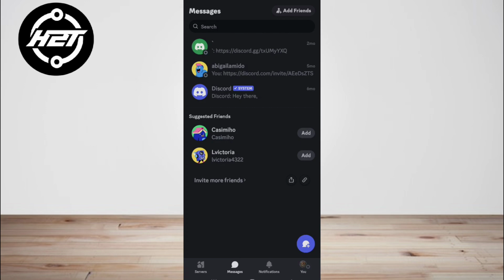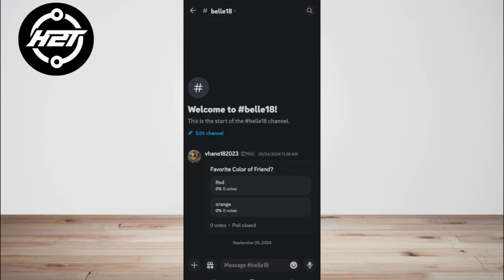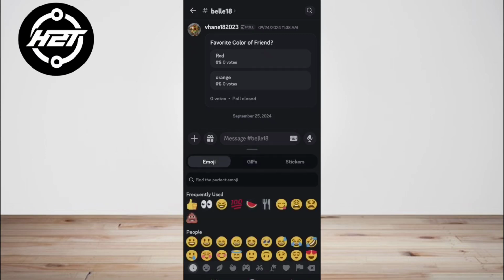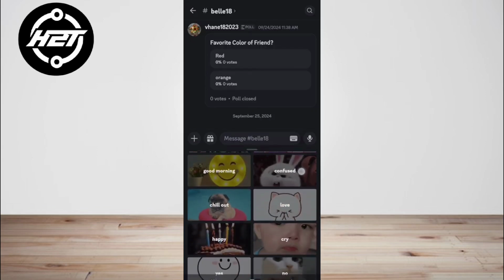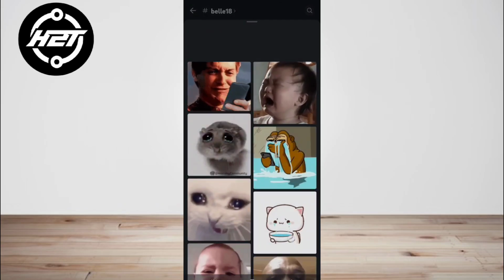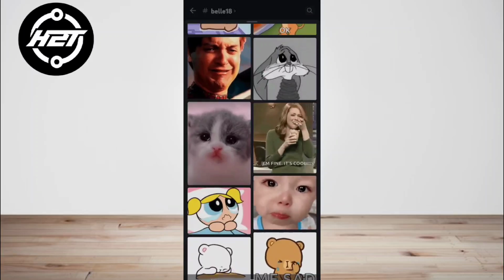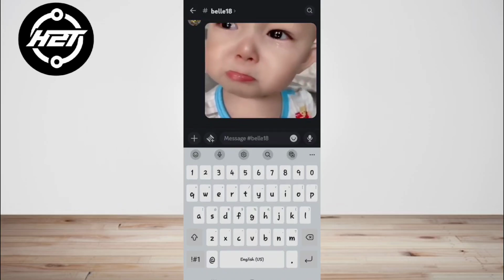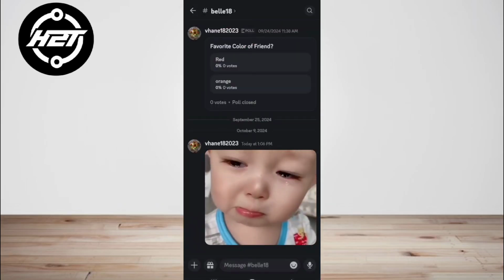How to Make GIF for Discord - Full Guide (Easy Steps)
In This Tutorial, "How to Make GIF for Discord - Full Guide (Easy Steps)", yyou’ll learn how to create a GIF for Discord using easy steps. We’ll cover the entire process from finding or creating your GIF, editing it for perfect sizing, and uploading it to use in your Discord chats, making your messages more fun and engaging!

By the end of this tutorial "How to Make GIF for Discord - Full Guide (Easy Steps)", you’ll have all the knowledge you need to make and share your own custom GIFs on Discord like a pro!